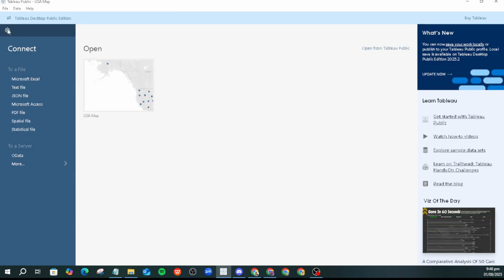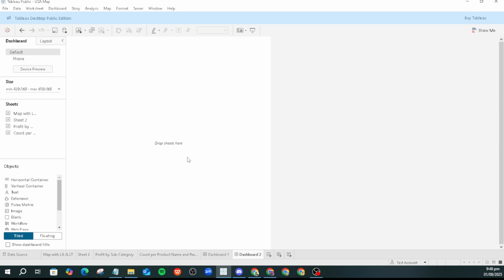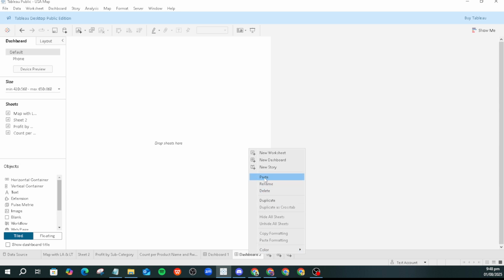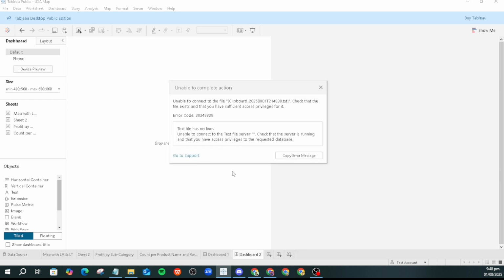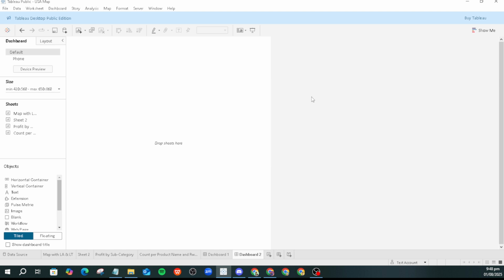How To Copy A Dashboard From One Workbook To Another In Tableau [2025 Guide]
In today's video we are covering: how to make a dashboard in tableau, copying worksheets from one workbook to another, copy dashboard to another workbook, how to merge workbooks in tableau, copy and paste dashboard objects in tableau, copy worksheet to another workbook, how to get tableau dashboards, copy and paste tableau dashboard, how to create dashboards in excel, how to create good design in tableau, how to make dashboards in excel, how to create a pivot table in excel, how to visualize excel data in tableau, tableau how to